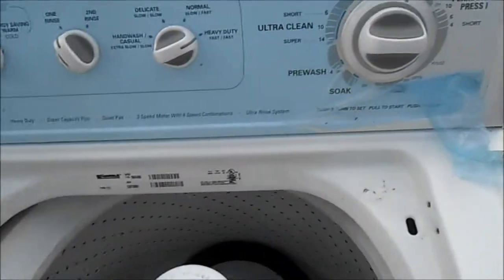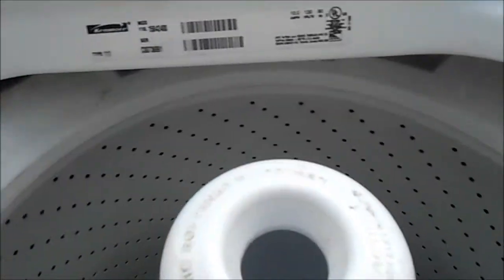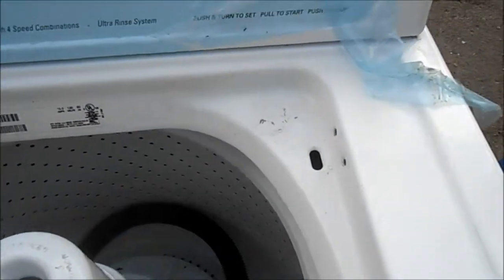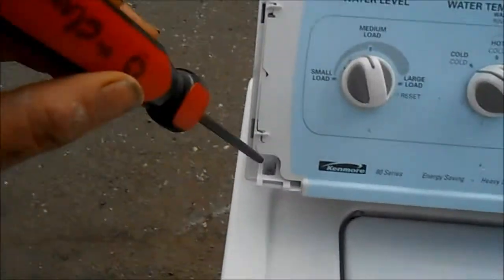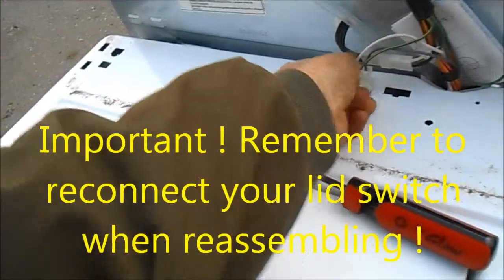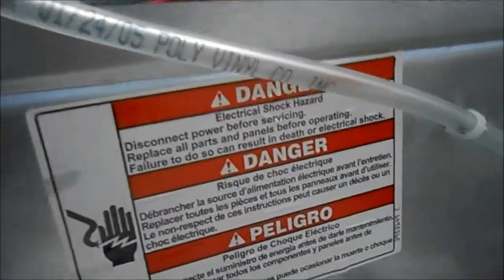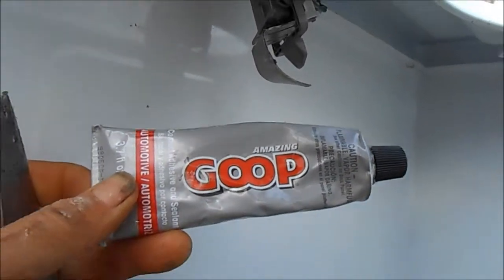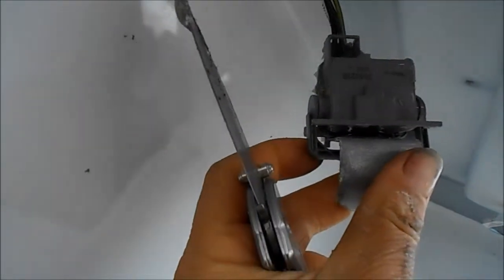Top load washer lid switch repair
If your washer lid is slammed or drop closed it may damage the lid switch & cause the washer to stop @ the end of the rinse cycle. Many times these switches are repairable.